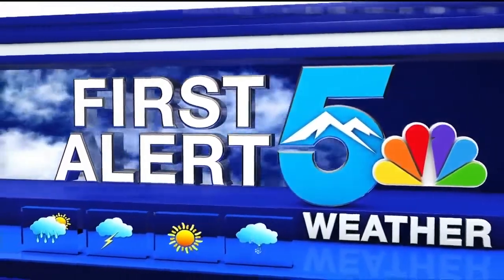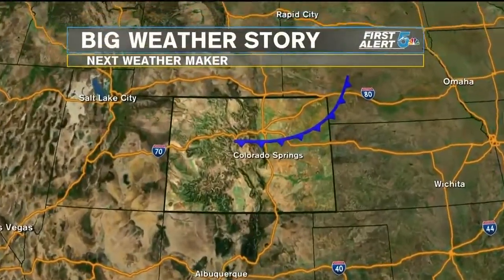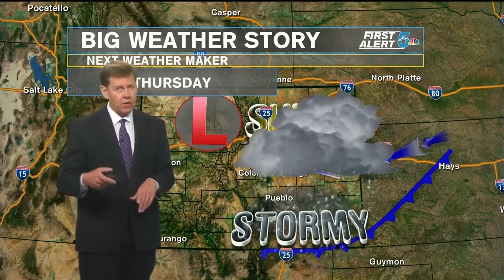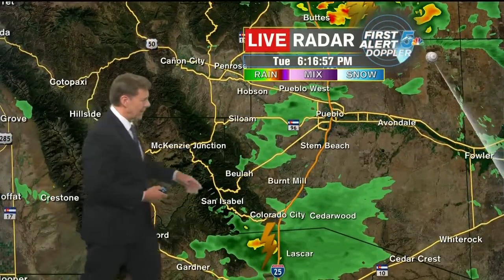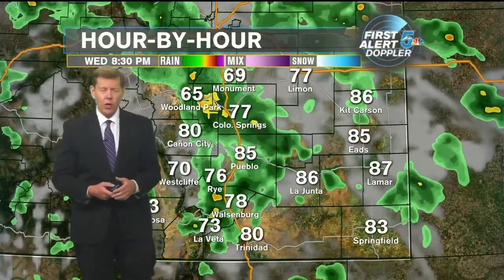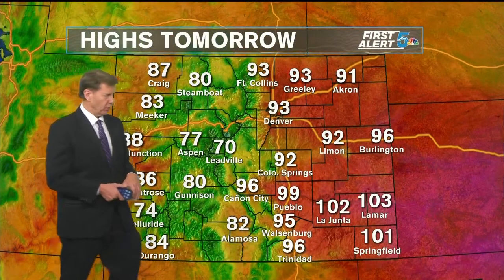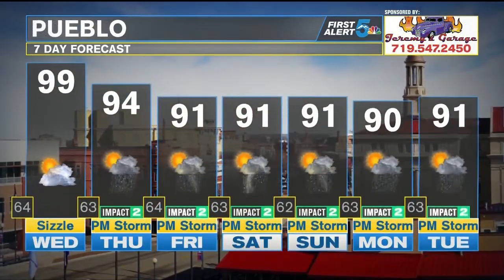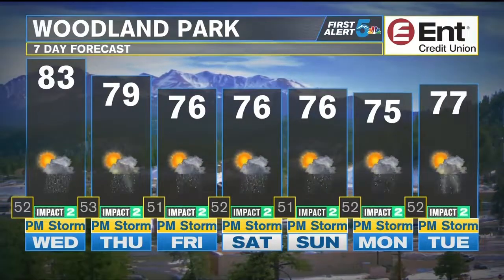Hot weather and afternoon thunderstorm chances again tomorrow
Wednesday is trending above average, with hot summer temperatures expected. Rain potential expands in the mountains and edges towards the front range.